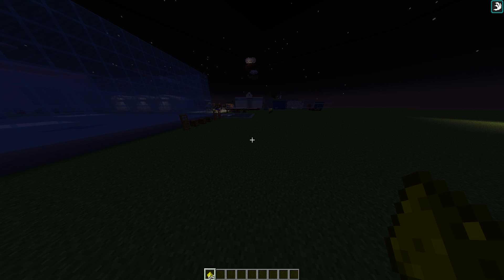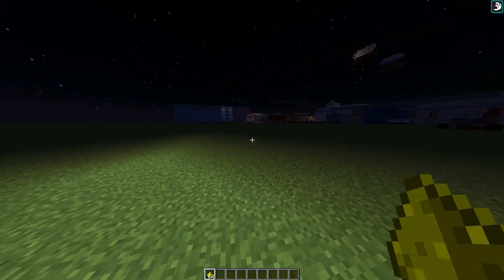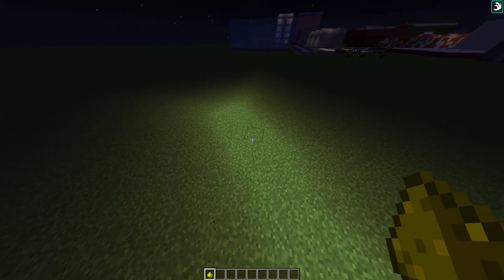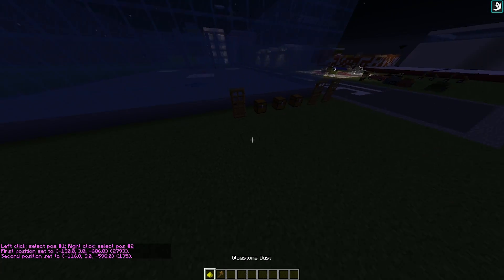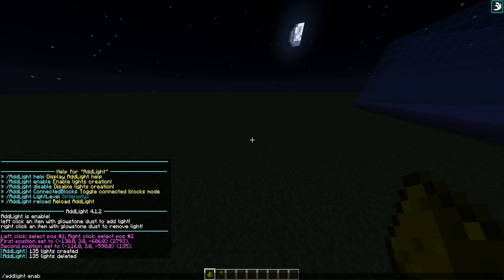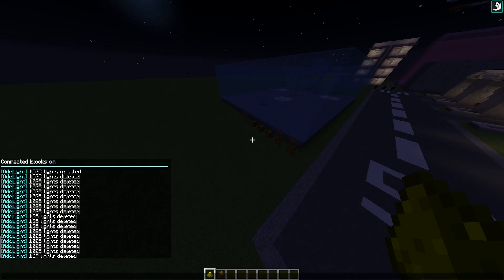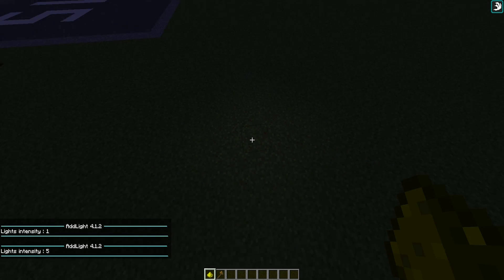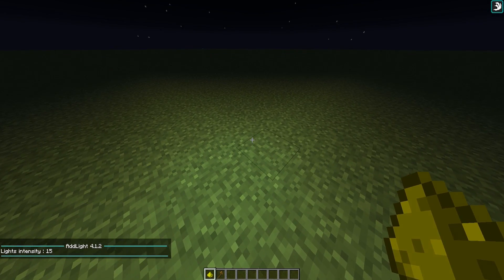Minecraft Plugin Tutorial - Add Light